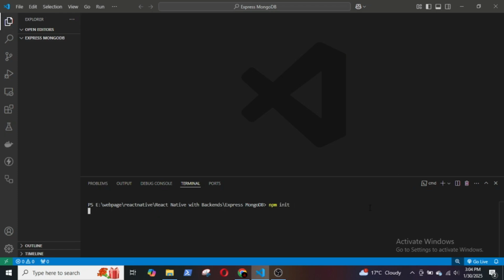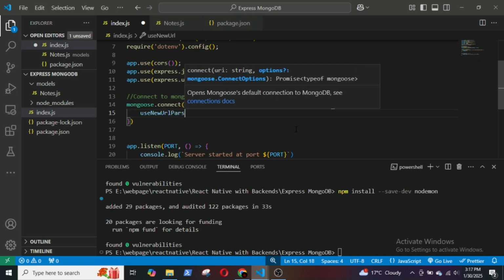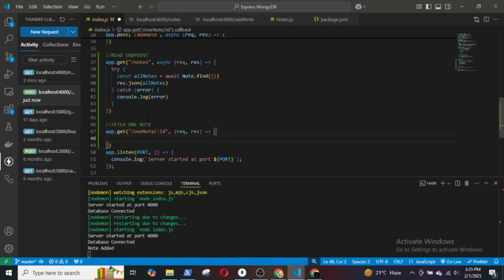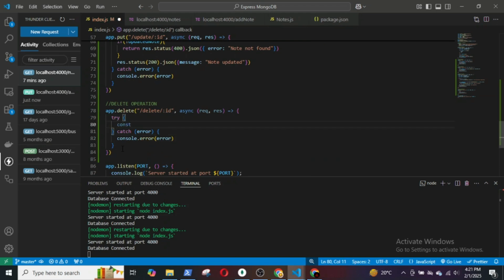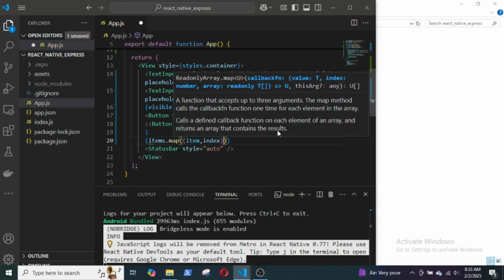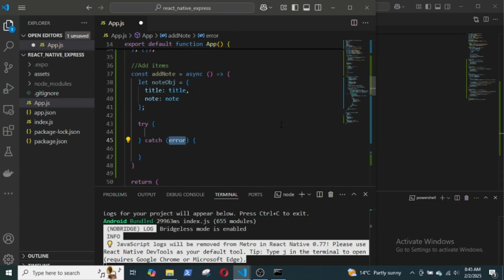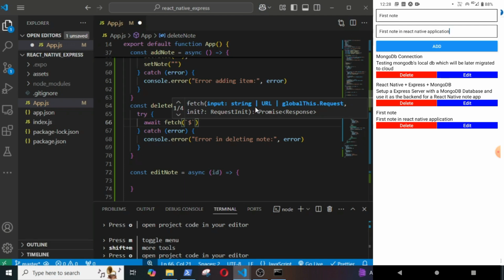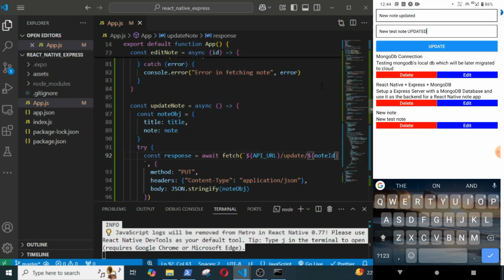React Native + Express JS + MongoDB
In this video we will create a backend for a react native  application using Express JS and mongodb as the database. The app will be a simple note app and we will use it to run crud applications in the backend.